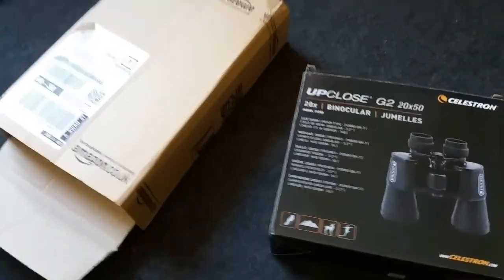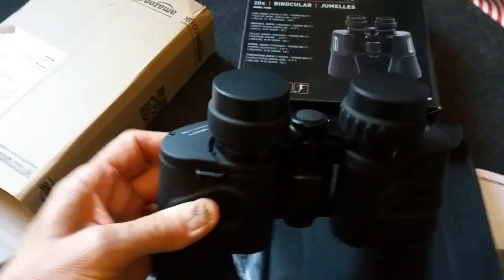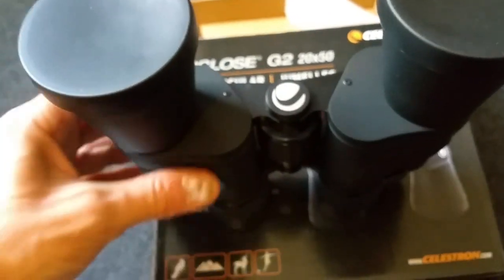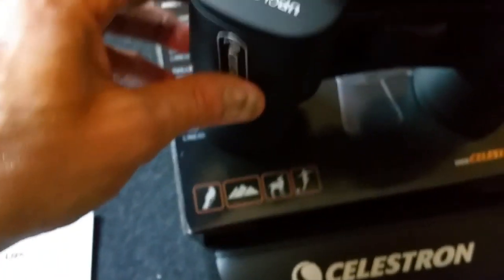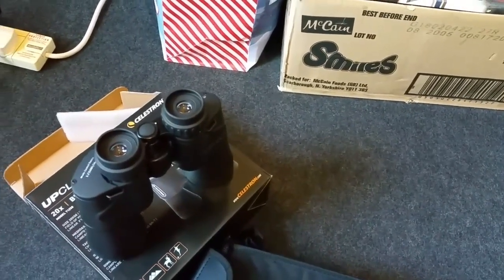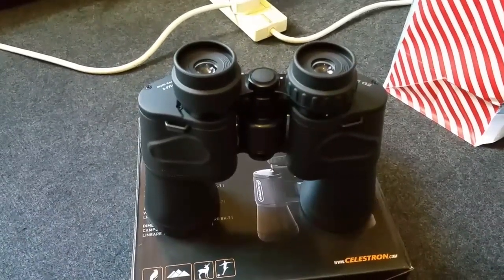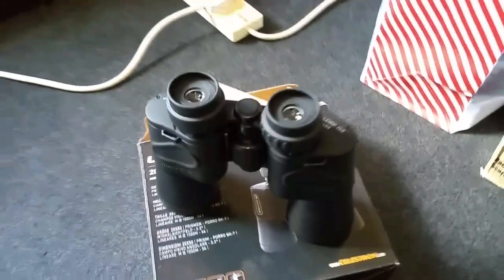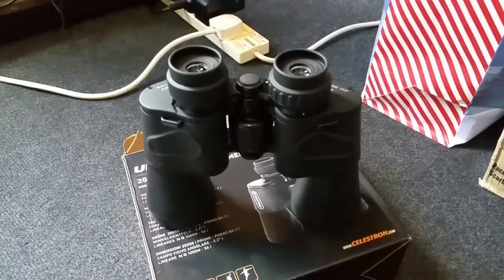((( Celestron Upclose G2 20x50 Binoculars Unboxing & Review )))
- A review & unboxing about a very stylish pair of Celestron Upclose G2 20x50 Binoculars. These are an excellent entry level model for beginners to binoculars or telescopes in general.

5 Star List Of High Quality 7x50 Binoculars Right

They are 28oz in weight .. Which is 1.75 lbs in total and have a nice rubber covered aluminium body which protects from rough handling?

With a central focusing wheel for super easy and quick focusing.

These binoculars have multi-coated optics which increases the light transmission and this results in brighter and sharper images and viewing pleasure for the user.

Has ergonomic thumb indents and ridges for the fingers to enable hand holding comfort and ease of use.

They are non-slip and water resistant.

With a diopter eye adjustment on the right eyepiece as per usual.

These Celestron Upclose G2 20x50 Porro Binoculars are perfect for:

Bird Watching
Sporting Events
Nature & Wildlife
Hunting
Travel & ventures
Concerts & live events
Boating
Hiking

Stargazing
Astronomy / Lunar
Everyday general use.

The Celestron 20x50 binoculars have a 2.5 mm exit pupil. which allows an ample amount of light to enter the chamber through the 50 mm objective lenses which means very bright daytime viewing for you, the user.

I have already put these excellent binoculars through their paces and I am very impressed by the quality.

Viewing aircraft overhead is a real pleasure... you can easily pick out the aircraft colours and more..  and their ease of use with quick focusing on the central focusing wheel is indeed a smooth experience.

The prism glass type used in these binoculars is BK7 which simply means quality in the construction of the precision lenses used inside.

They can be mounted on a tripod easily for greater viewing pleasure when looking at long distance objects like the moon for instance.

You can purchase a tripod mounting adapter for a few pounds to enable you to attach these binoculars to a tripod. It takes only a minute or to do this if you don't want to hand hold for long periods.

What area of the market are these Celestron G2 20x50 Binoculars aimed at?

Who will benefit most from using these binoculars day to day?

Absolutely anyone looking to buy their first pair of affordable, high quality, high-powered binoculars that are easy to use.

Or anyone who has been using binocs for years

They will give hours of viewing pleasure at sports venues. Will help you to get closer to the action if you like spending a day at the races.

If you like watching passing planes at high altitude they are brilliant for that... pick out the colours and serial numbers of aircraft at airports etc if that's your hobby.

Wildlife observation and bird-watching are a favourite when you have binoculars in this power range.

Take them to live concerts... take a pair with you on a hunting trip or holiday and on boating adventures... no limits to their use !!!

Our Overall Verdict:

These Celestron 20x50 G2 Binoculars are affordable ... ultra easy to use and will bring you many hours of viewing pleasure no matter what your hobby or pastime might be?

Whether it's wildlife... or holidays and travel... boating, hunting or hiking up mountains .. live concerts or sporting events... take a pair of these binoculars with you and you will enjoy using them.

Where can I buy?